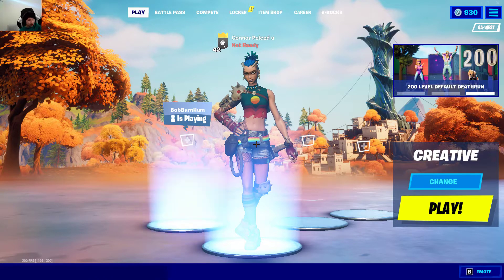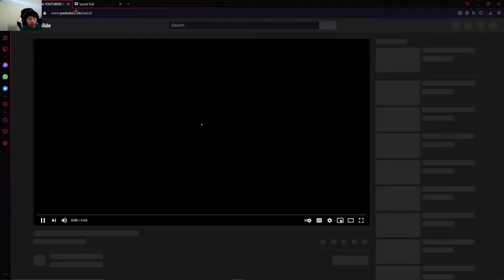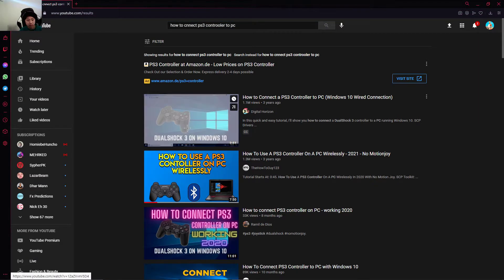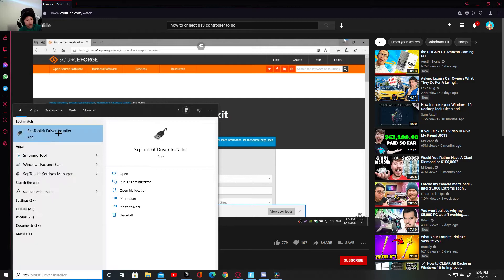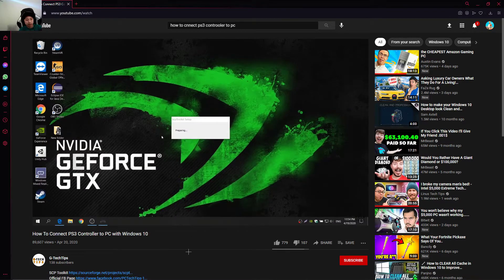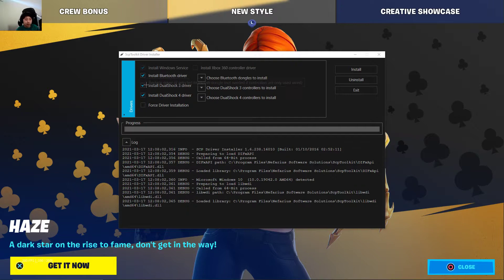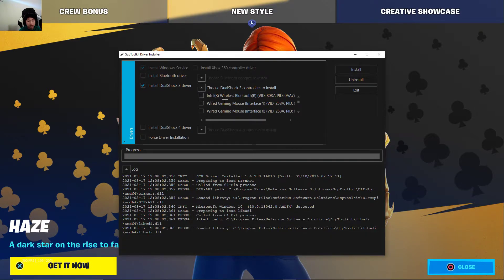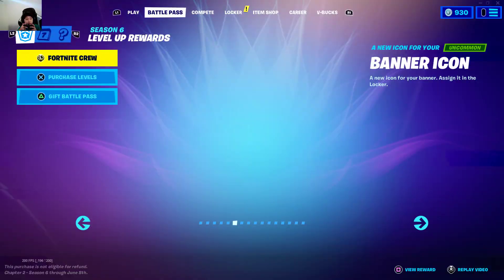How to connect ps3 controller to pc windows 10